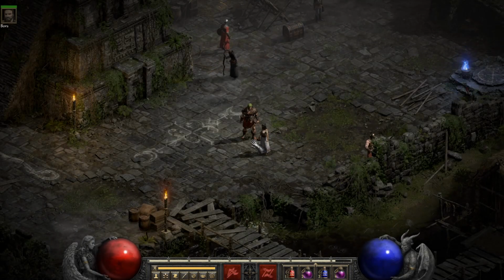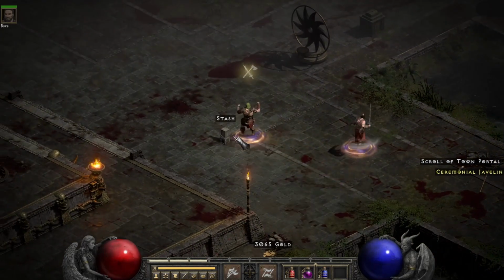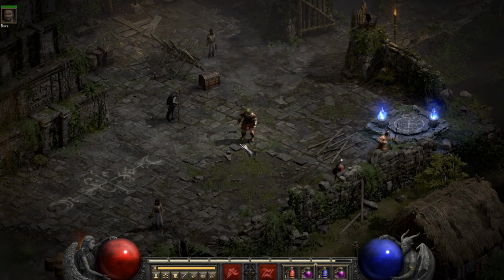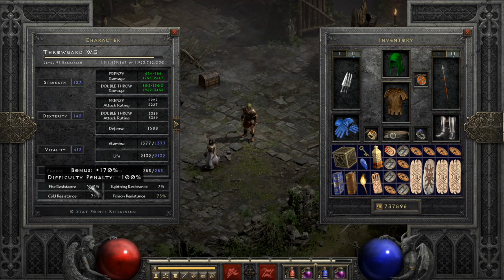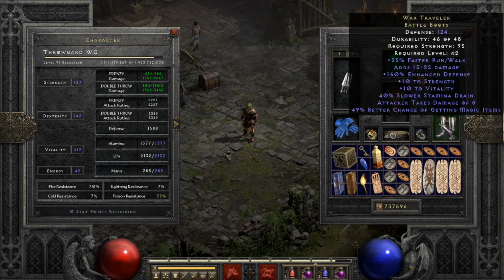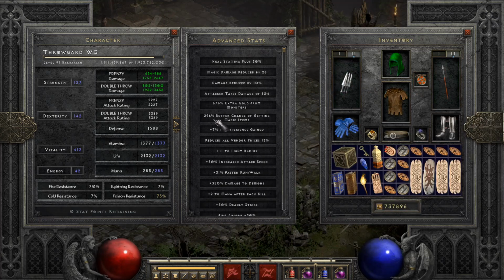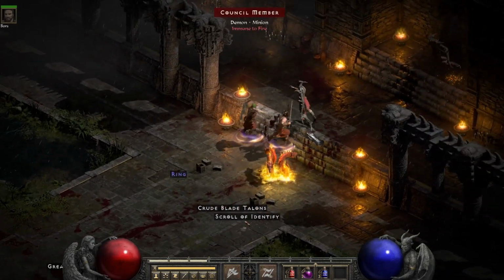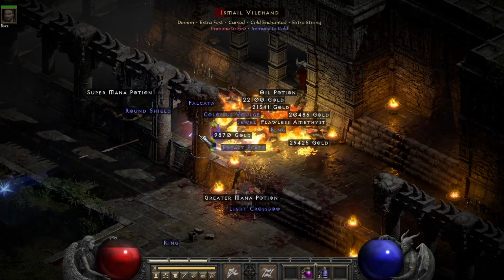D2R - 2.4 Ladder - I need that high rune! How many runs is it going to take me in Travincal?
Regular stream schedule:
Tues-Thurs-Sun     3:00pm est

Will occasionally change based on personal commitments.